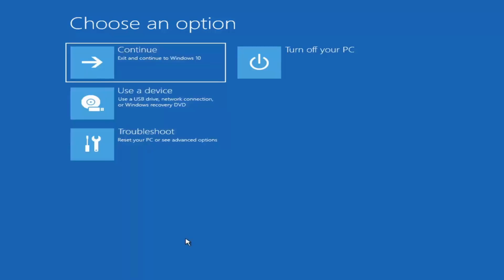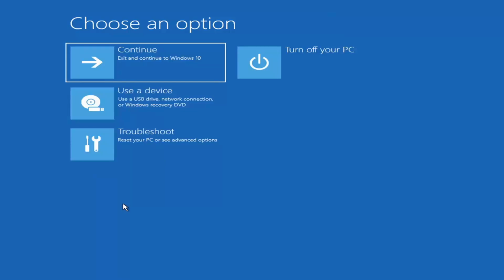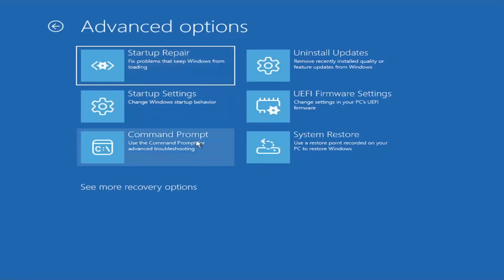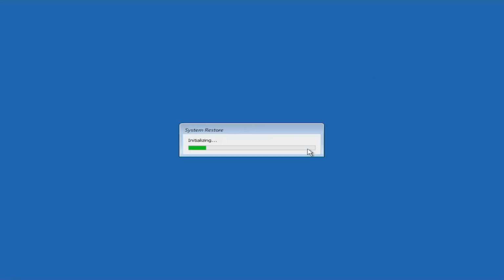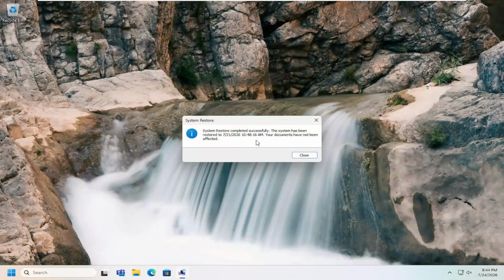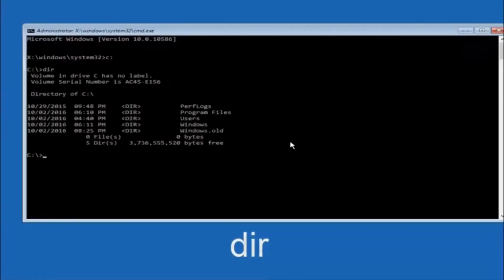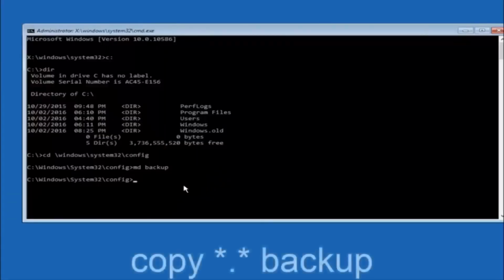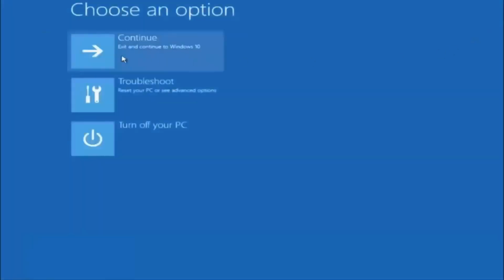How To Fix Blue Screen on Alienware 14 Laptop [Solution]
Blue Screen errors on an Alienware 14 Laptop can interrupt gaming, demanding applications, and prevent Windows from operating normally. This video focuses on the topic of Blue Screen issues affecting Alienware 14 gaming laptops, highlighting common causes that may contribute to unexpected crashes and system stability concerns. Whether the error appears during startup, while gaming, or during high-performance workloads, understanding the issue can help users recognize potential problem areas. This tutorial provides helpful information about Blue Screen errors without walking through the repair process.

Issues addressed in this tutorial:
Alienware 14 Laptop Blue Screen
Fix Blue Screen Alienware 14 Laptop
Alienware 14 Laptop BSOD
Alienware 14 Windows Error
Alienware 14 Laptop Startup Problem
Alienware 14 Laptop System Crash
Windows Blue Screen Error
Alienware Gaming Laptop Troubleshooting
Alienware 14 Crash Issue
Windows BSOD Alienware Laptop

This tutorial is designed for users experiencing Blue Screen problems on an Alienware 14 Laptop and looking to better understand the topic. It discusses Windows system stability, gaming laptop performance concerns, and common error scenarios associated with unexpected crashes. Whether the issue occurs occasionally or repeatedly, this video provides valuable context about the problem without explaining the repair steps. It is a useful resource for anyone searching for Alienware 14 Laptop Blue Screen troubleshooting, Windows crash information, and gaming laptop error solutions.